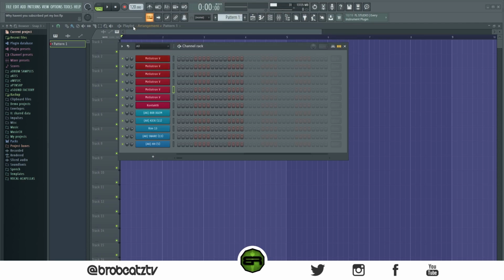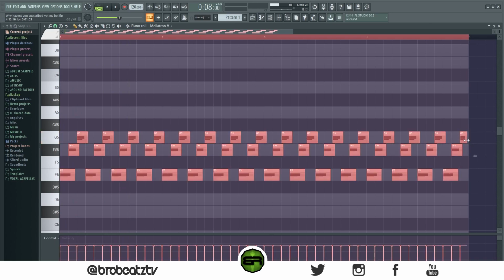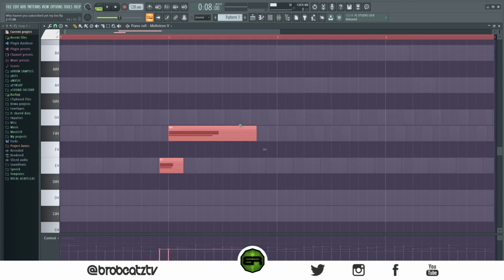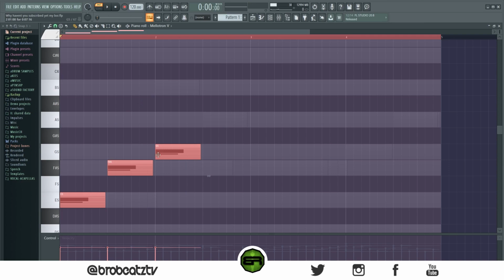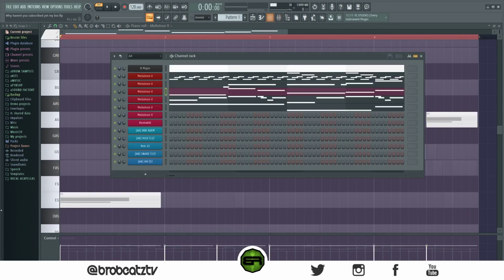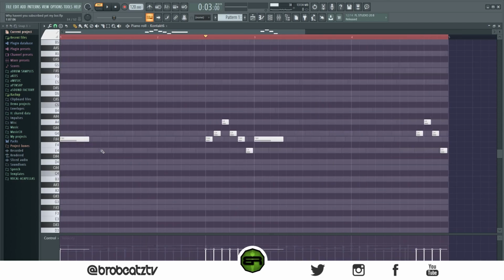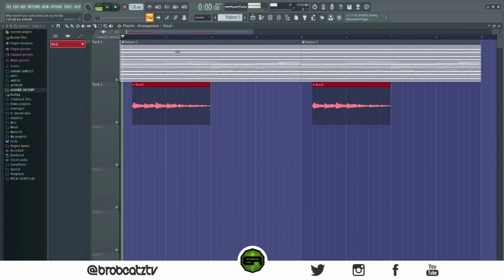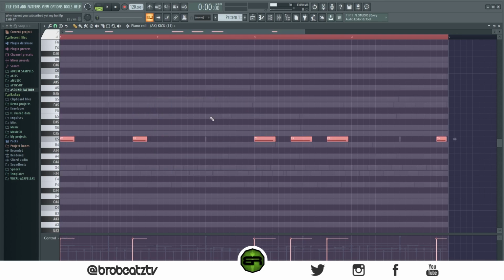Crazy Proven Method To Make INSANE Melodies Without Having To Use Chords!⭐😈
00:00 - 8K Footage Of You Subscribing
00:57 - Chord Replacer
03:01 - Low Guitar Melodies
04:17 - Thin Guitar Melodies
05:22 - Harp Counter
06:20 - Strings
07:16 - Harmonic Sauce
08:10 - Winds
09:11 - Vocal Chain FX
10:45 - Bass